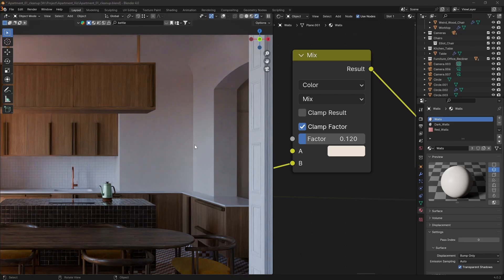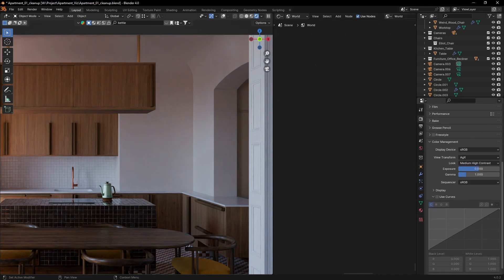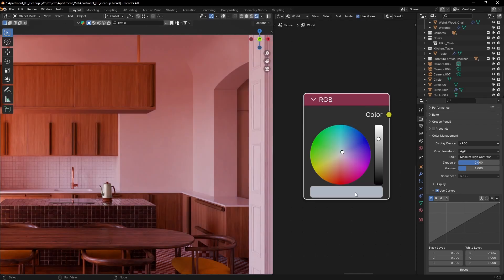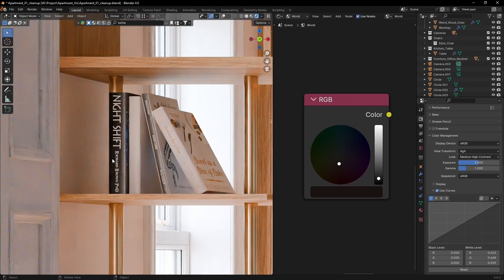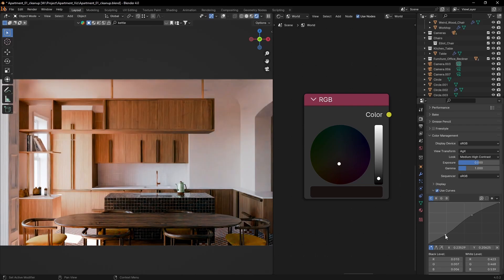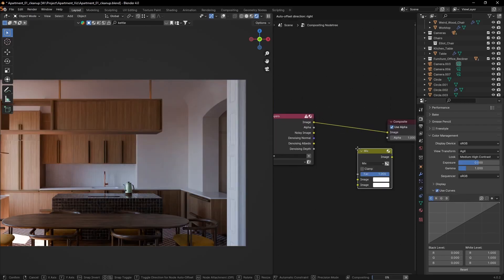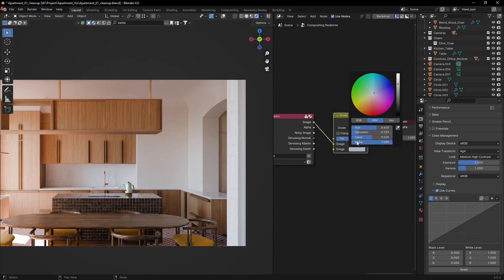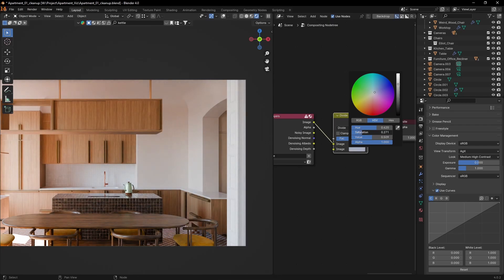How to Color Grade your Renders | Blender Arch-Viz Series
A simple tutorial on color grading in Blender
PC Specs
CPU : Intel Core i7 5820k
RAM : 32GB DDR4
GPU : ASUS TUF RTX 3090